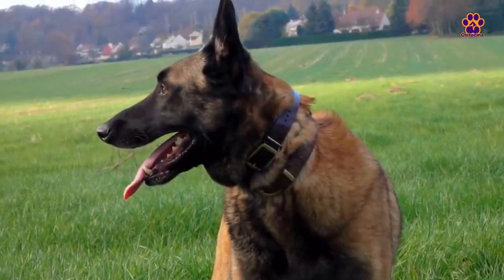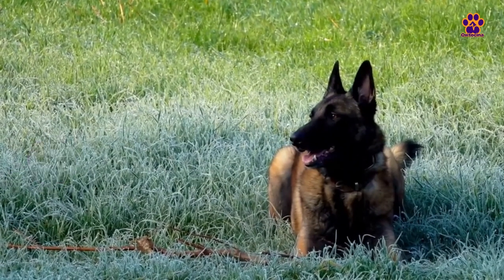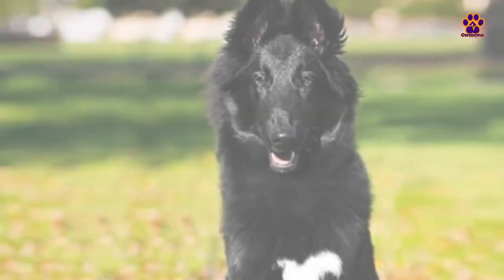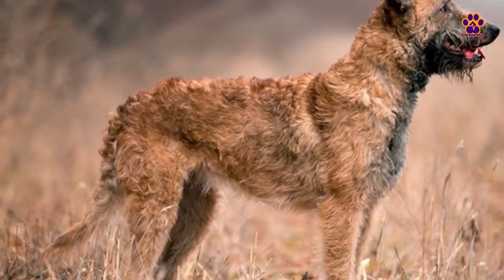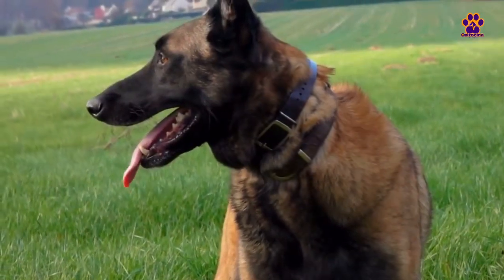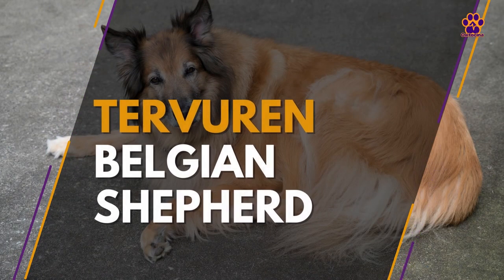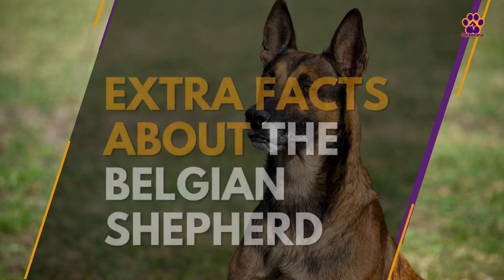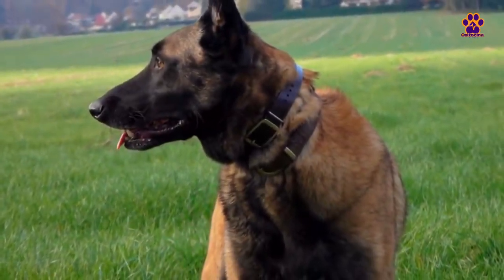KNOW THE FOUR TYPES OF BELGIAN SHEPHERD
The Belgian Shepherd is a dog that was created for herding and over the years it has served as a messenger, police, watchdog and rescue dog, as well as being a great companion dog. There were previously eight types of Belgian Shepherd, but this was cut in half in 1890.